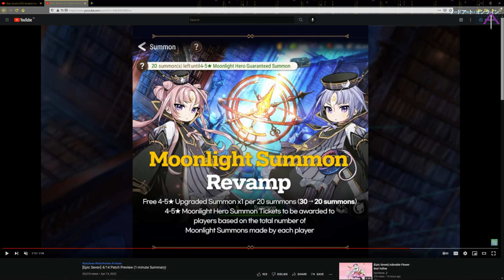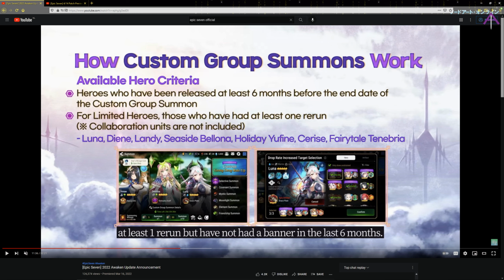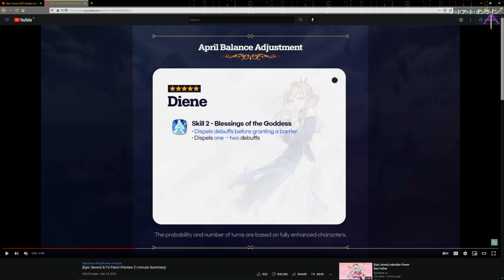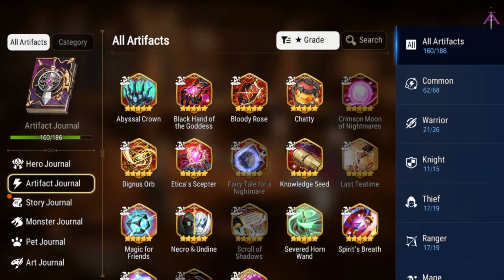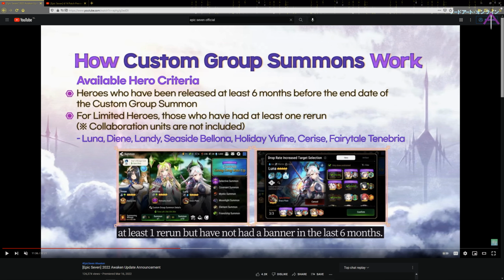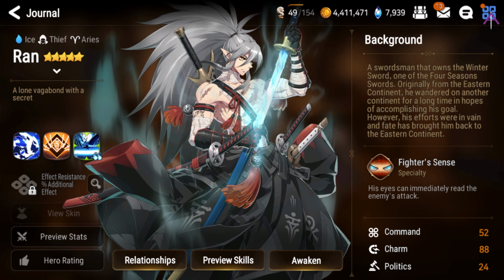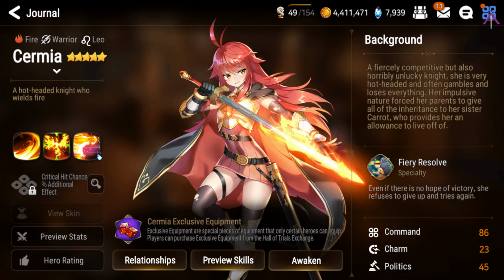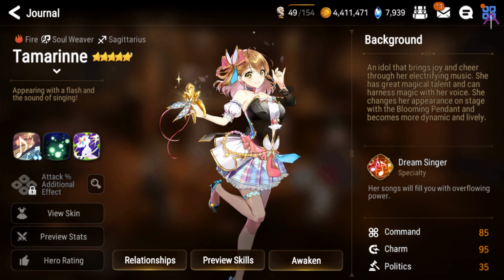EPIC SEVEN CUSTOM banner SUMMONS, WHO TO PICK?! Epic seven talk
Custom banner DISCUSSION, are YOU ready for it?

Twitter.com/Arthrima
Twitch.tv/Arthrima